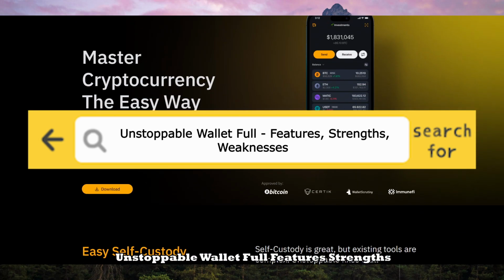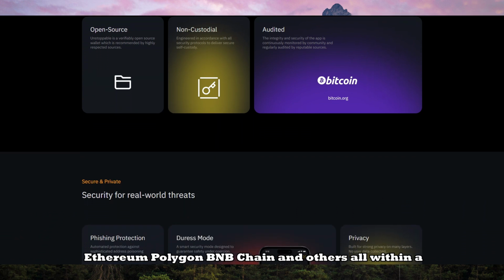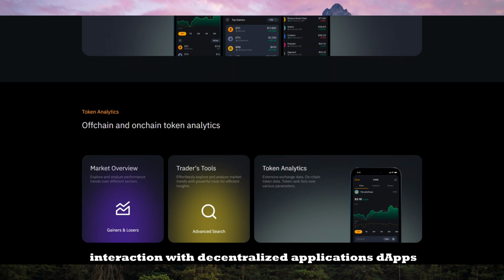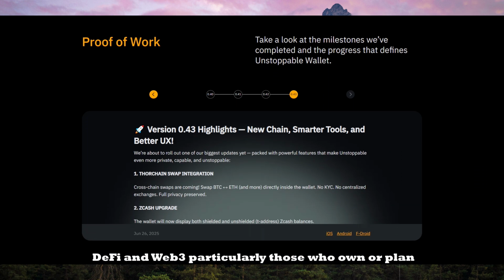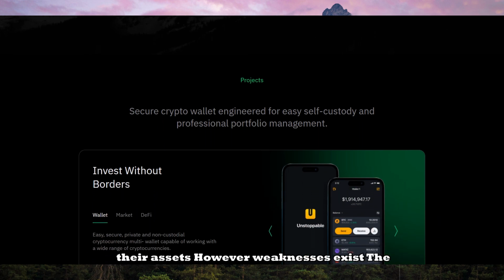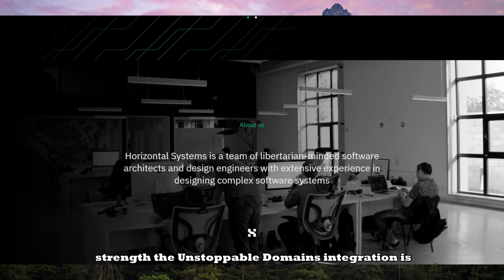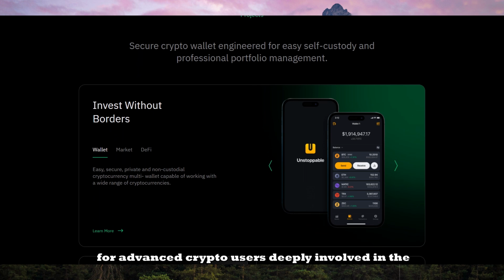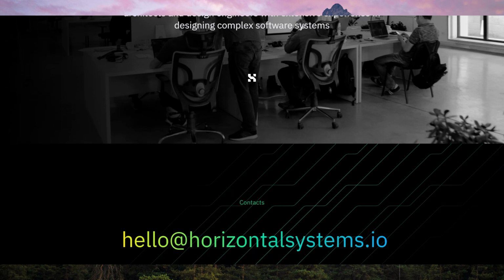Unstoppable Wallet Features, Pros and Cons